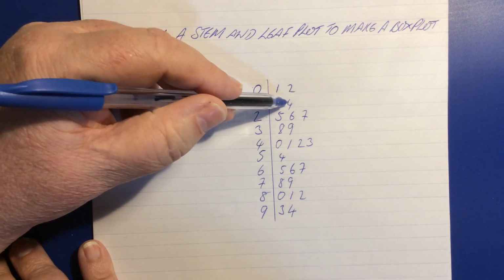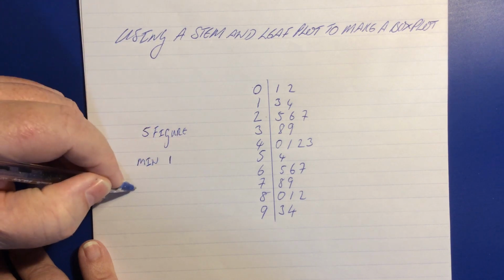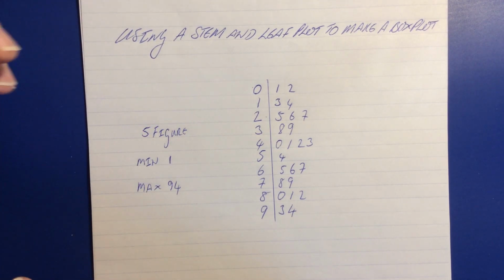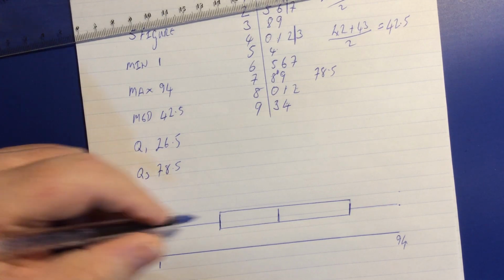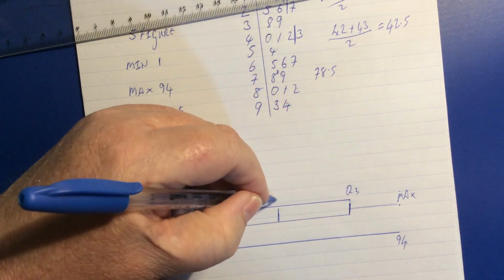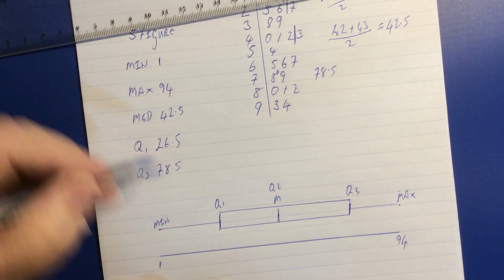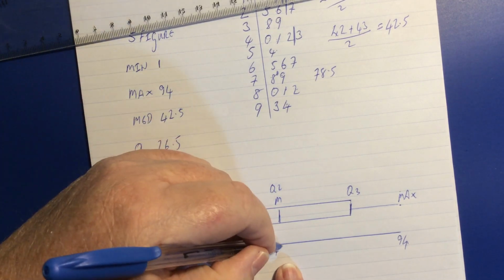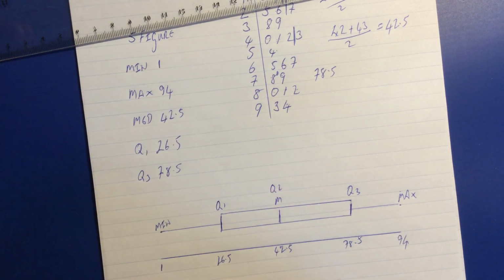Creating a Boxplot from the information in a Stem and Leaf Plot.